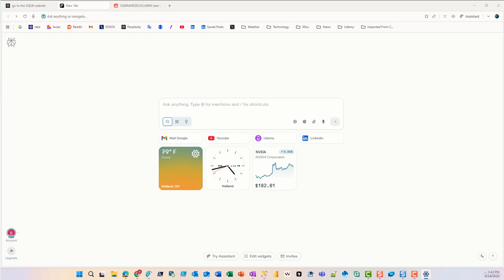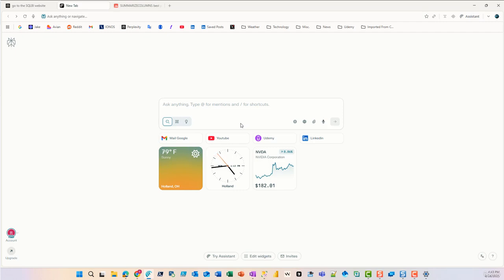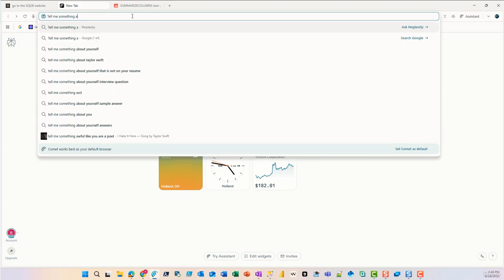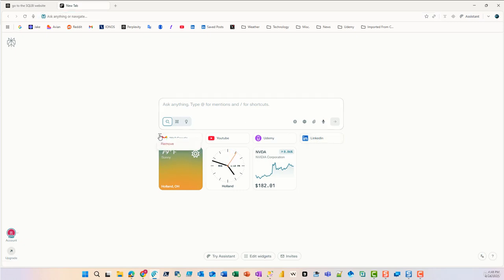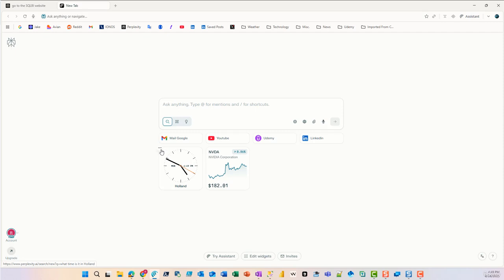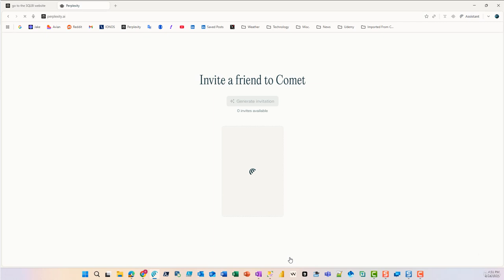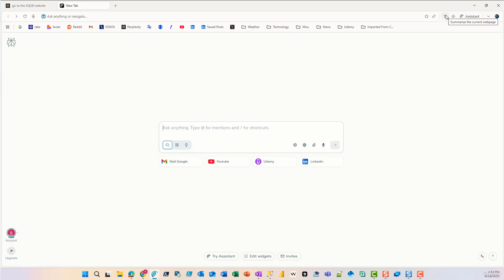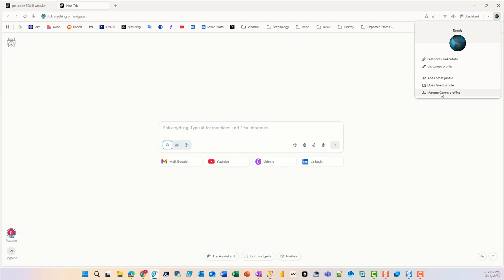Comet Browser Interface and Navigation | Master Perplexity Comet | Mastering Perplexity Comet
Master the Comet browser interface and navigation! Learn how to navigate Perplexity Comet efficiently and discover all the powerful features that make browsing faster and smarter. This is Step 11 in the comprehensive 'Mastering Perplexity Comet Your AI Browsing Assistant' course.

In this tutorial, you'll learn:
✅ Complete Comet browser interface overview
✅ How to navigate efficiently in Comet
✅ Understanding all interface elements
✅ Browser controls and features
✅ Tips for efficient navigation
✅ Customizing the interface layout

Whether you're new to Comet or want to master its interface, this comprehensive guide covers everything you need to know.

🎯 Perfect for:
• New Comet browser users
• Users wanting to maximize efficiency
• Anyone looking to master the interface

📚 Course Overview:
This is part of the complete 'Mastering Perplexity Comet Your AI Browsing Assistant' course.